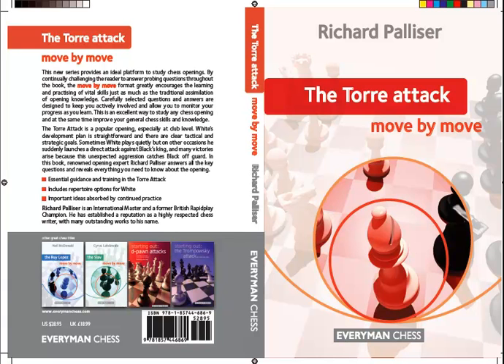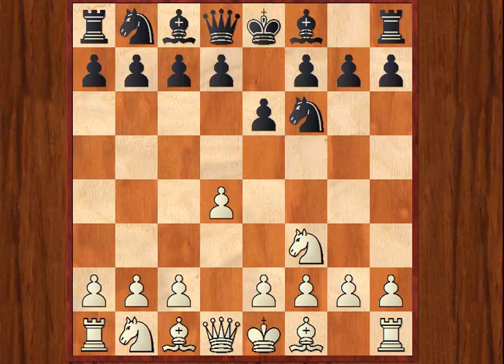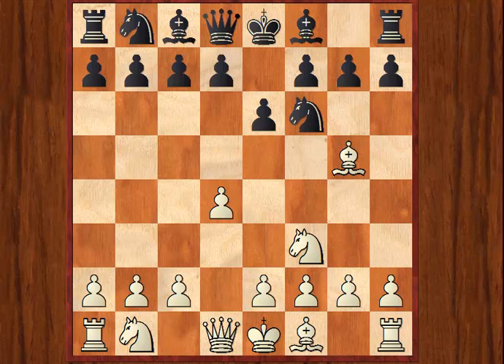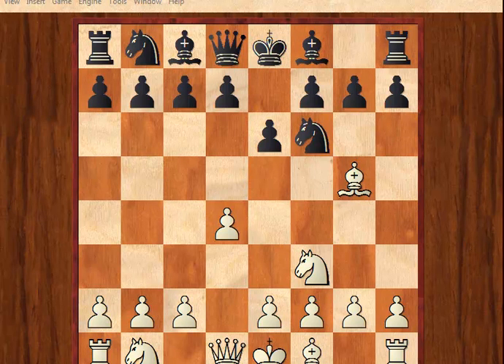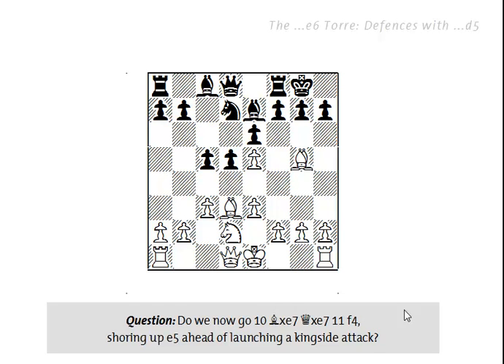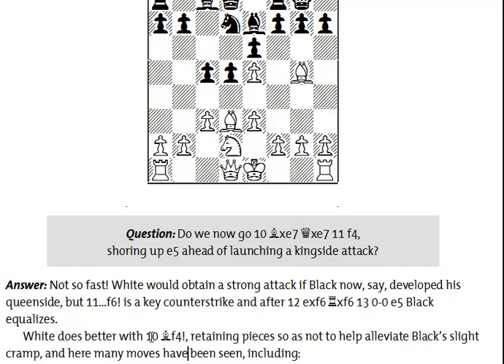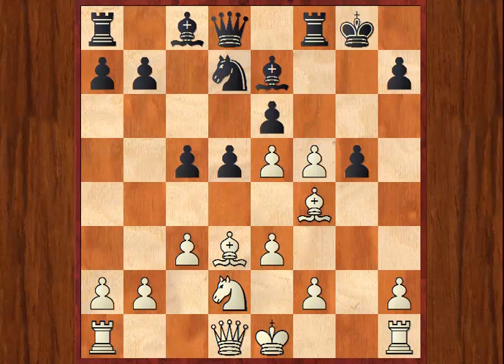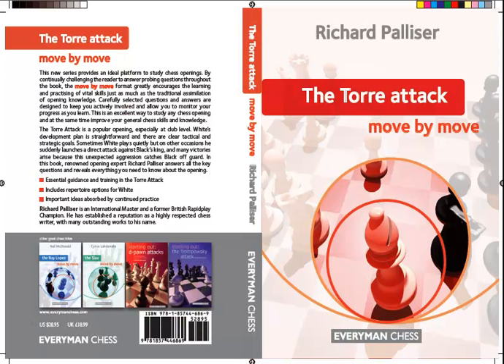The Torre Attack: Move by Move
This new series provides an ideal platform to study chess openings. By continually challenging the reader to answer probing questions throughout the book, the Move by Move format greatly encourages the learning and practising of vital skills just as much as the traditional assimilation of opening knowledge. Carefully selected questions and answers are designed to keep you actively involved and allow you to monitor your progress as you learn. This is an excellent way to study any chess opening and at the same time improve your general chess skills and knowledge.

The Torre Attack is a popular opening, especially at club level. White's development plan is straightforward and there are clear tactical and strategic goals. Sometimes White plays quietly; on other occasions he suddenly launches a direct attack against Black's king, and many quick victories arise because this unexpected aggression catches Black off guard. In this book, renowned opening expert Richard Palliser answers all the key questions and reveals everything you need to know about the opening.

Essential guidance and training in the Torre Attack
Includes repertoire options for White
Important ideas absorbed by continued practice